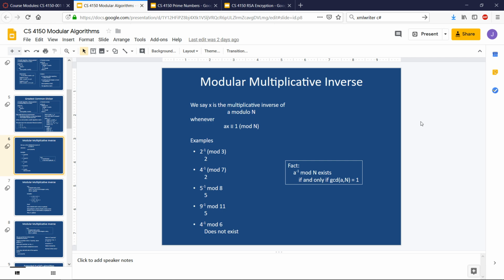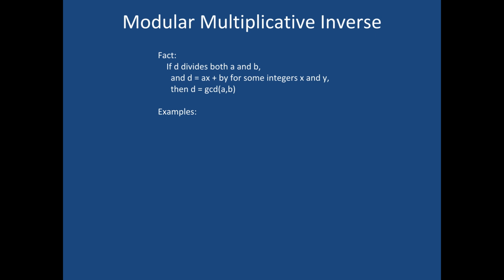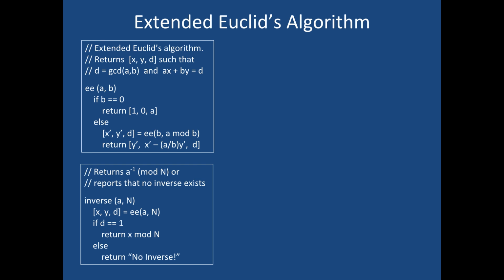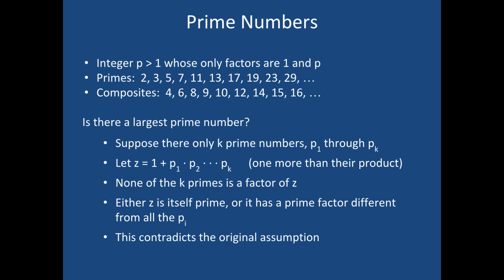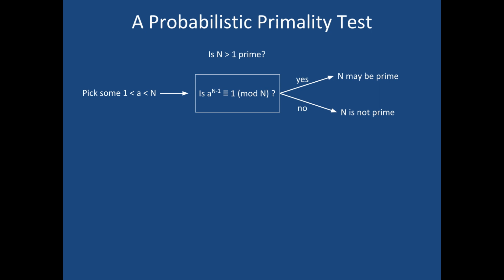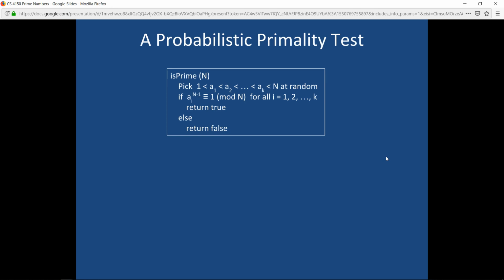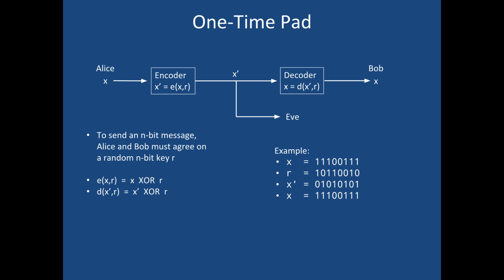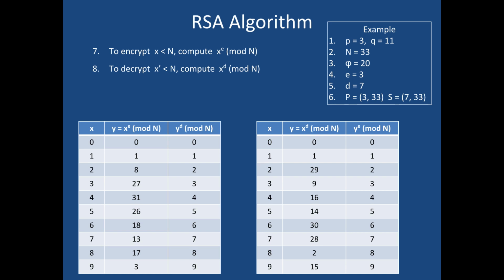CS 4150 - Spring 2019 - Lecture 14